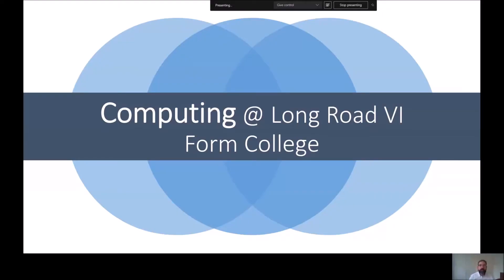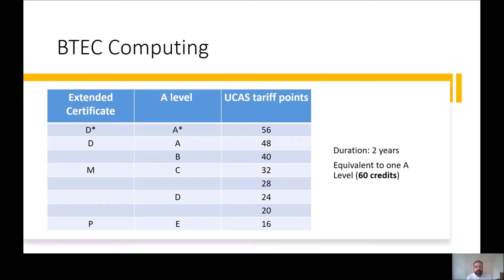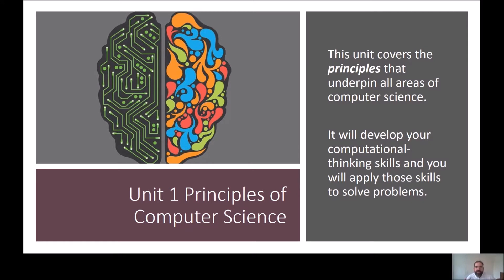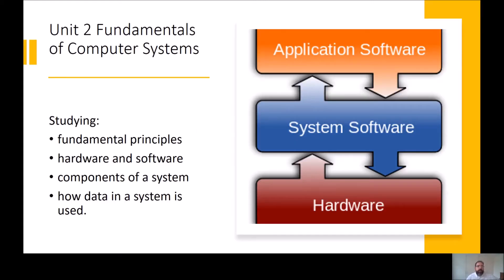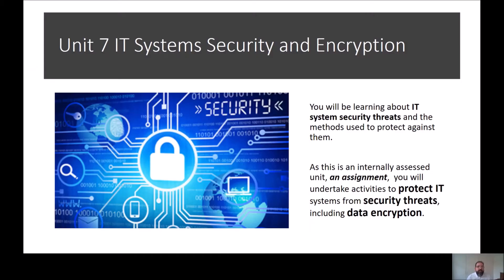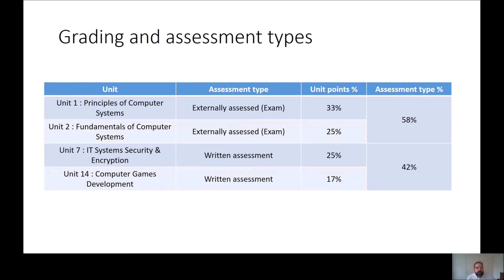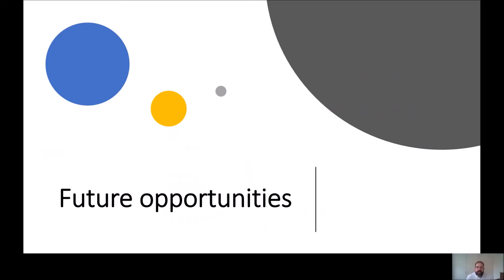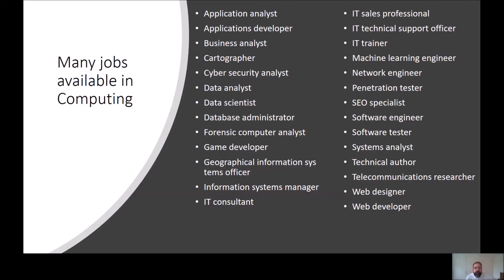Computing Level 3 Extended Certificate - Virtual Welcome Week June 2020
Gareth Adams, Course Team Leader, introduces us to the Computing Level 3 Extended Certificate course at Long ROad